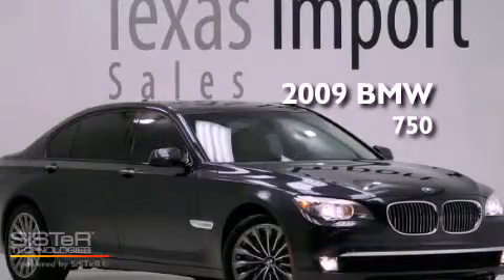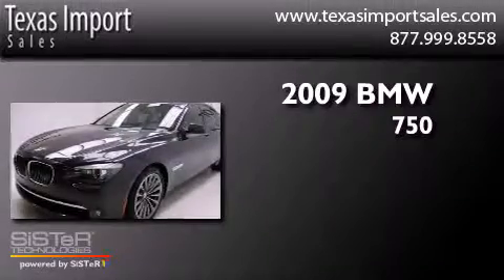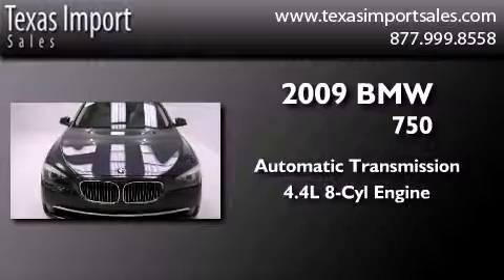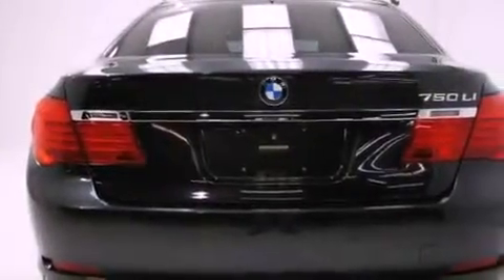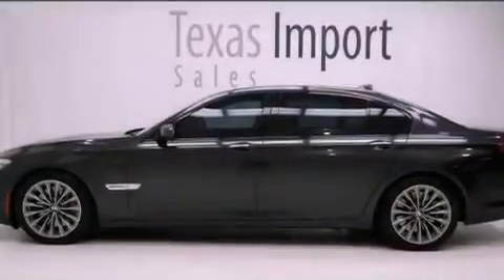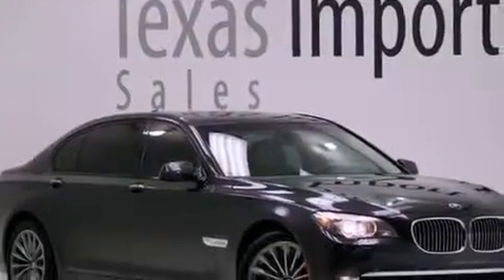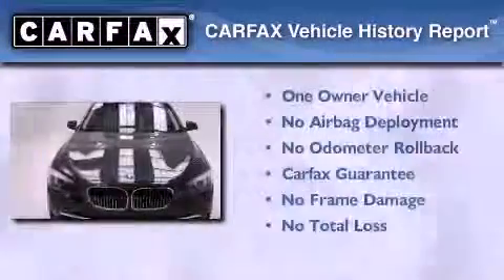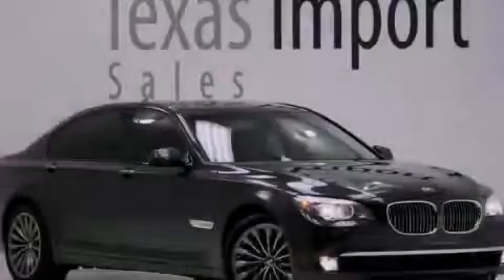Preowned 2009 BMW 750 Dallas TX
Year : 2009
 Make : BMW
 Model : 750
 Engine : 4.4L DOHC 32-valve twin-turbocharged V8 engine
 Trans . : Automatic
 Exterior : Gray
 Miles : 22,391
 Interior : Tan
 Stock : 3244